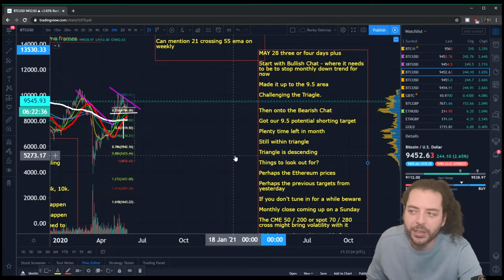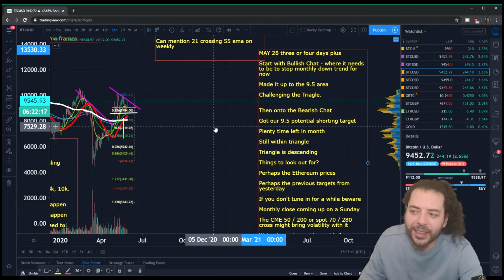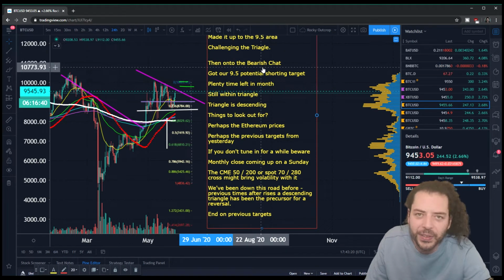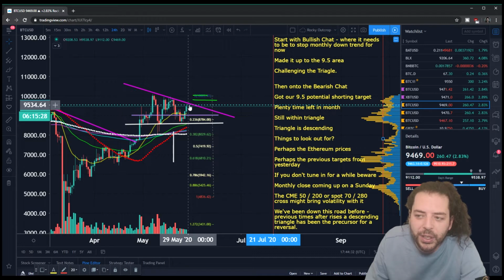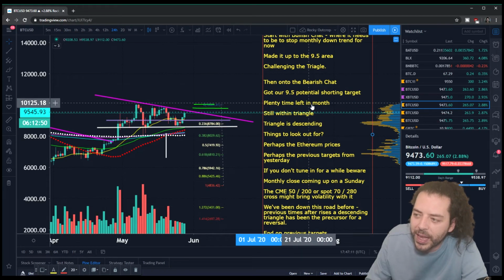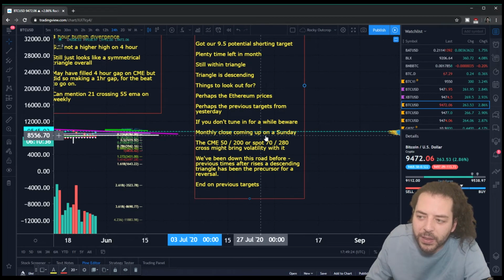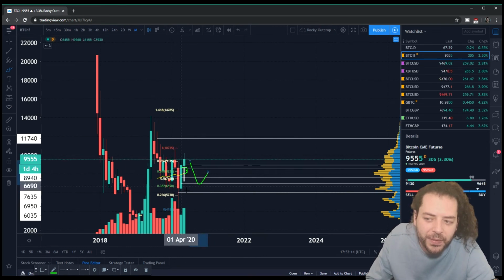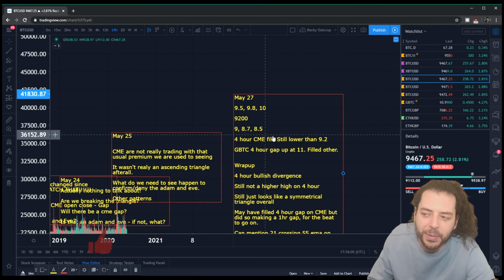Should we all SHORT BITCOIN down to $8888?! OR is MONTHLY TRENDING UP? May 28 BTC Technical Analysis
If only there were some key levels to make trading easy - THERE ARE! Let's take a look at them together.

THE BULLS NEED to at least maintain $9000 AND BREAK $9200 or things are going to get pretty scary.

I got sick and couldn't do a video yesterday but here I am today! I believe in all of you, thank you for believing in me.

Bitcoin did it, breaking down out of the ascending triangle. Will it form a larger one? Will it just be a symmetrical one? What are the levels? The fib levels? The divergences? All you need right here in under 15 mins.

Here I am back with another daily Bitcoin Technical Analysis video to help clear away some of the fog of war.

The following indicators are used in today's video:
Exponential Moving Averages:

Oscillators:
RSI + Ema,
Stochastics
MACD

As ever check out Tradespotting for tips on using tradingview - well worth a watch Thanks for the background - here's the attribution link - it was a creative commons video - check it out - Cheers to Marius Dorus